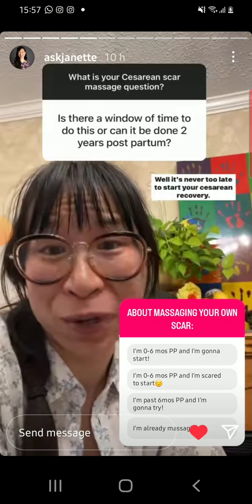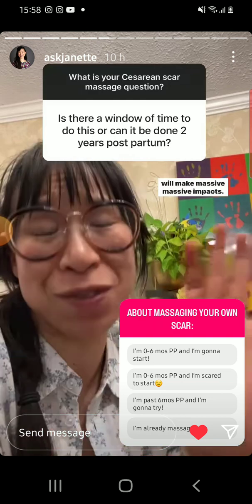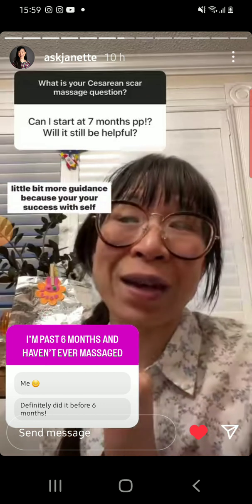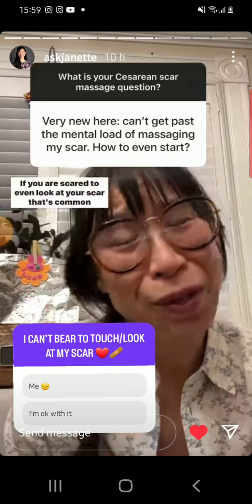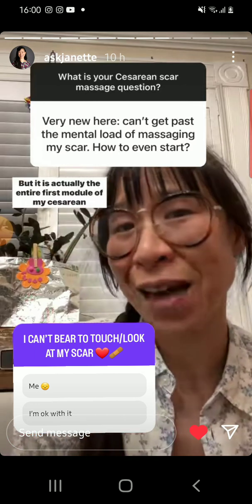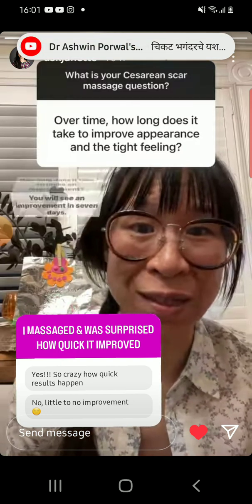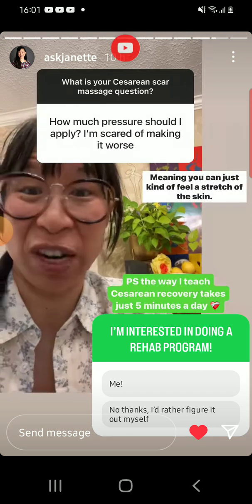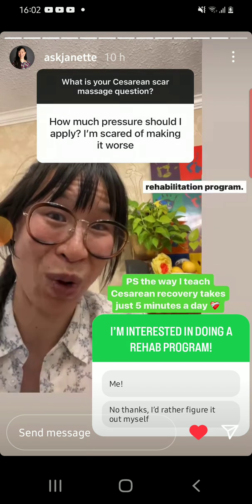C Section Queries